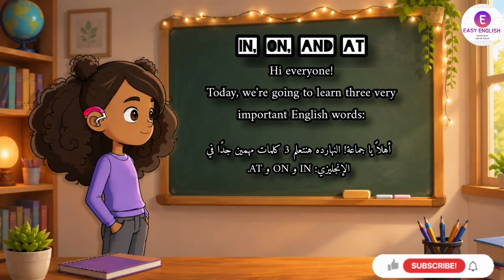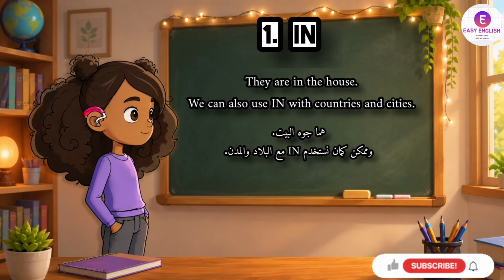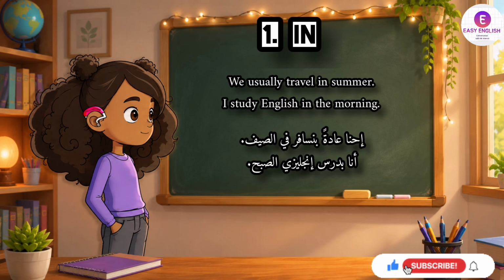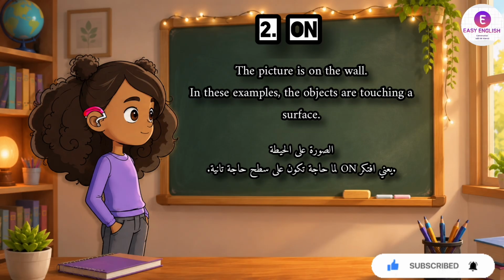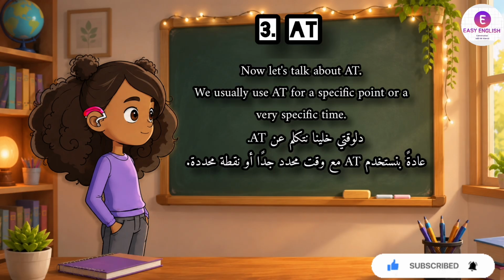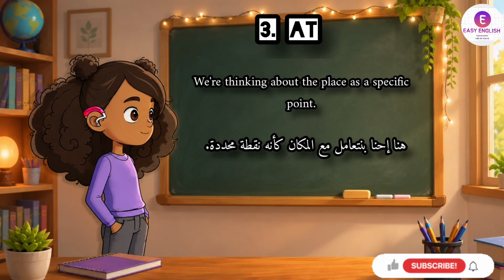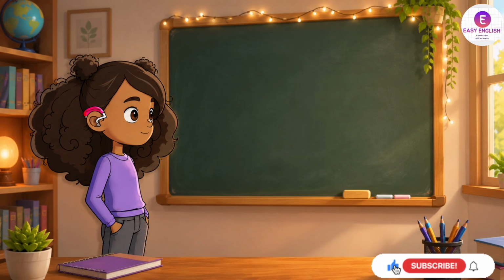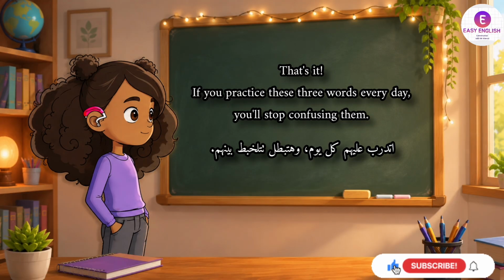حروف الجر في الإنجليزية: IN, ON, AT | شرح بسيط مع أمثلة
IN, ON & AT | Learn English Easily! 🇬🇧
في هذا الدرس هنتعلم الفرق بين IN, ON, و AT بطريقة سهلة وبسيطة، مع أمثلة عملية تساعدك على فهم واستخدام حروف الجر في اللغة الإنجليزية بشكل صحيح. 🎯
شاهد الفيديو للنهاية، وكرر الأمثلة بصوت عالٍ عشان تثبت المعلومة في ذهنك. 🗣️
🇬🇧 In this lesson, you will learn how to use IN, ON, and AT correctly with simple examples.
Practice every day and make your English easier! 💪